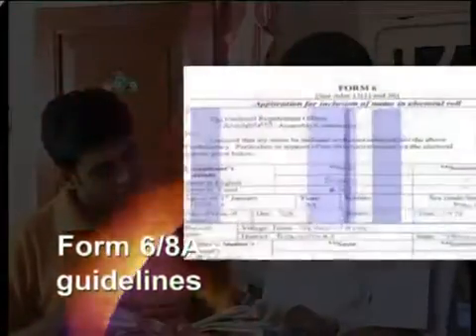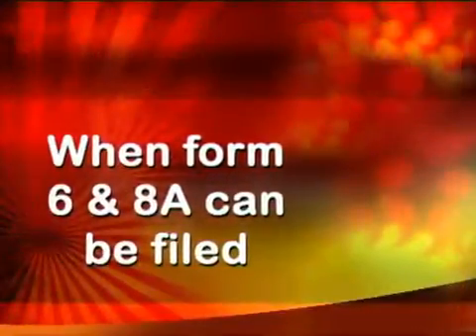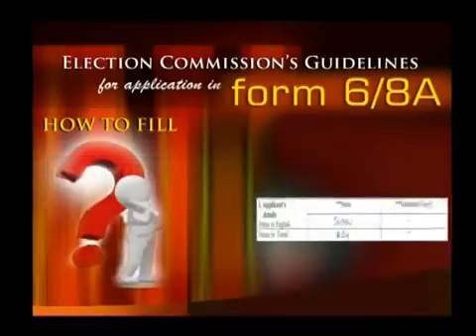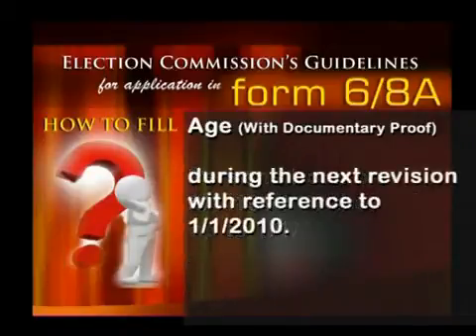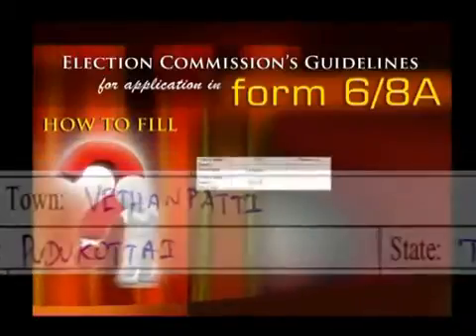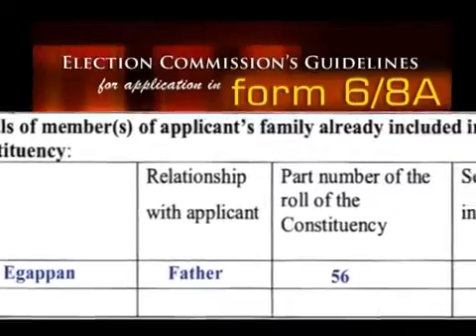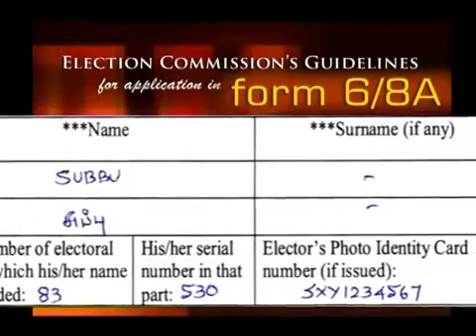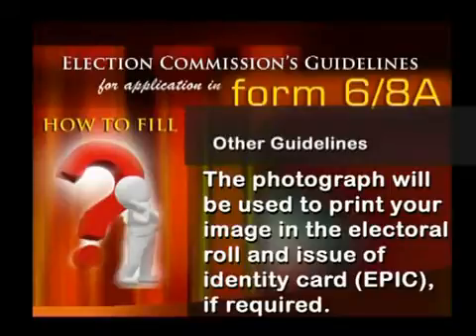How to Register in Electoral Rolls Form 6 Form 8A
This video will help you to understand how to apply for Electoral rolls using Form  and cast your right to vote and choose leader of your own choice. My Vote My Right